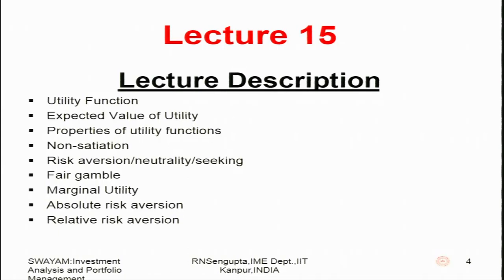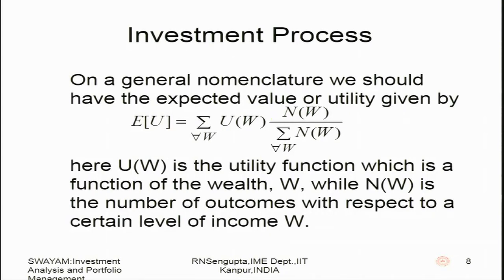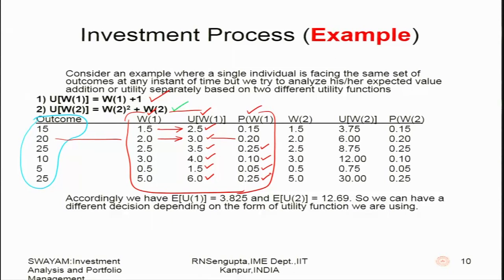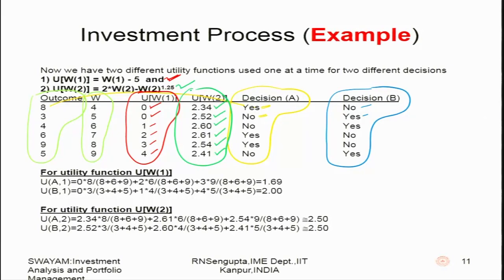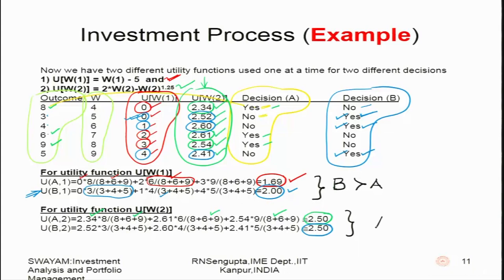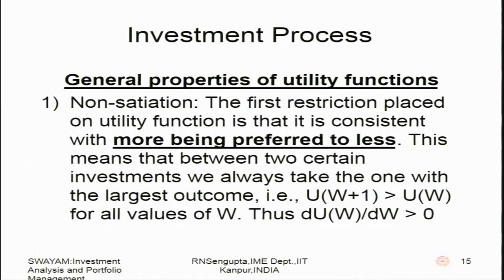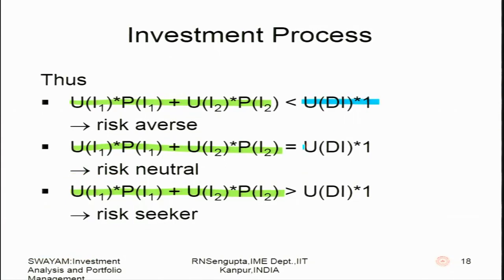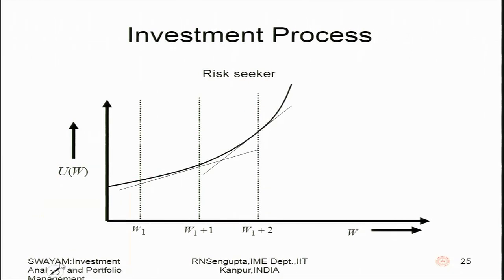Utility Theory (Continuation).